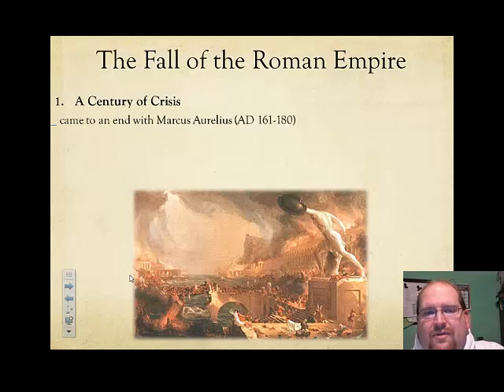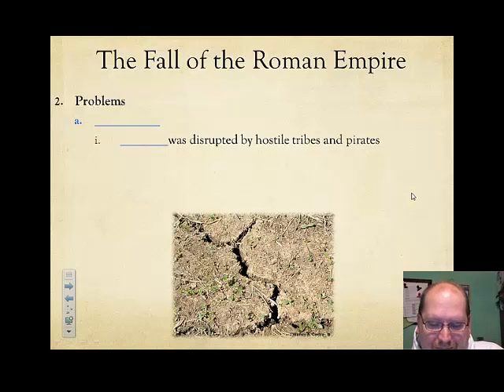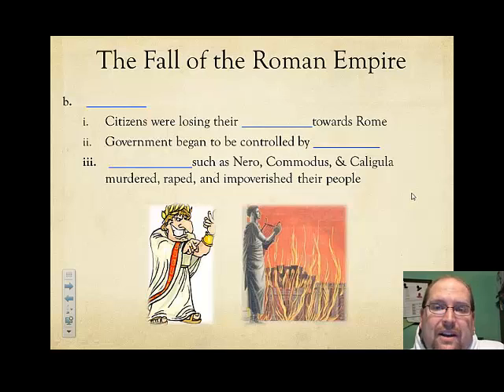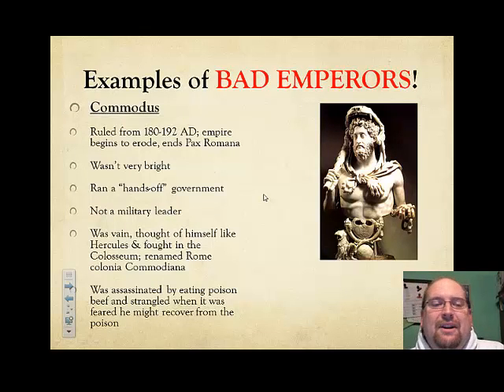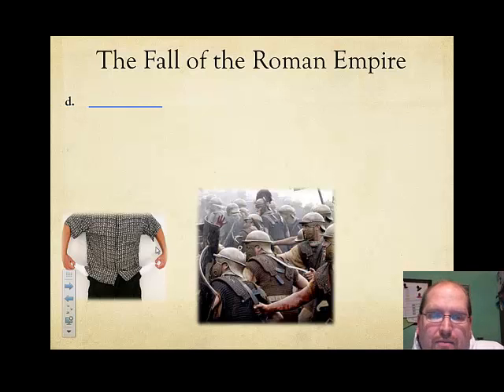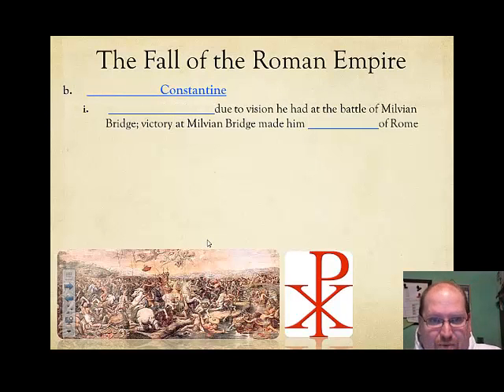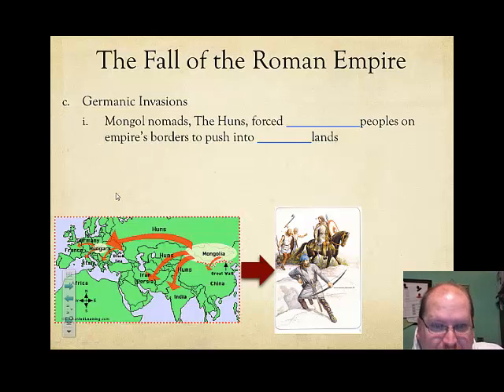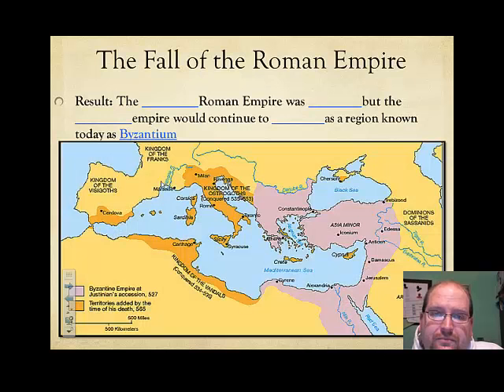UL6 Lecture 4: Fall of the Roman Empire